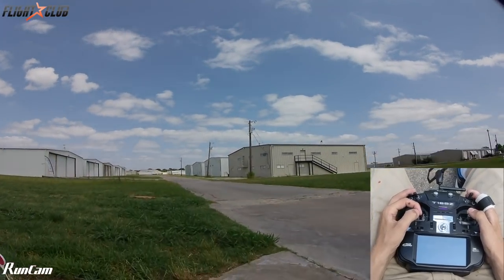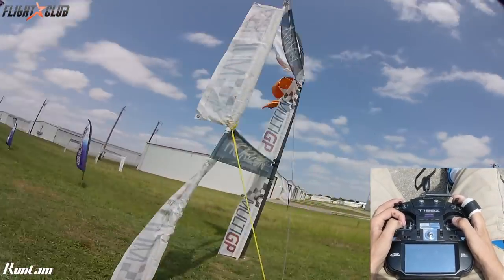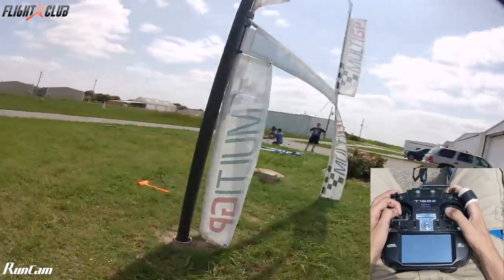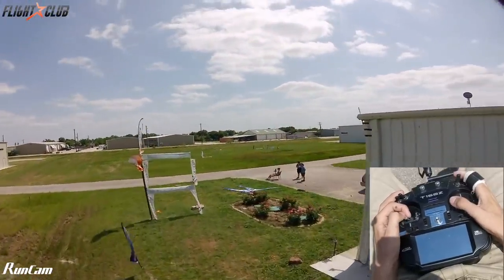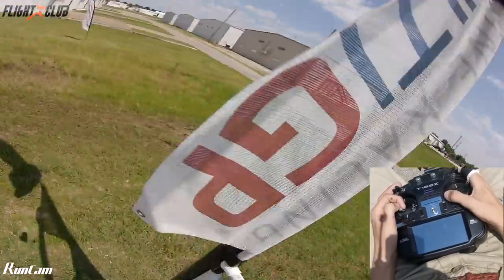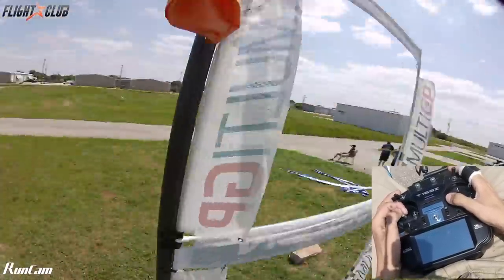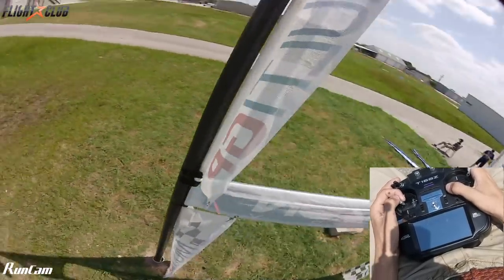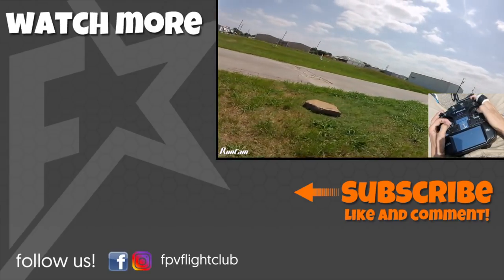Jacob's Ladder : Racing Tips with Captainvanover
This episode covers Jacob's Ladder.  There are two kinds of jacob's ladder, going up and going down.  It doesn't matter how many gates whether it's 2 or 5, the technique is the same for all.

Slow motion with stick cam 5:41

Favorite Tools